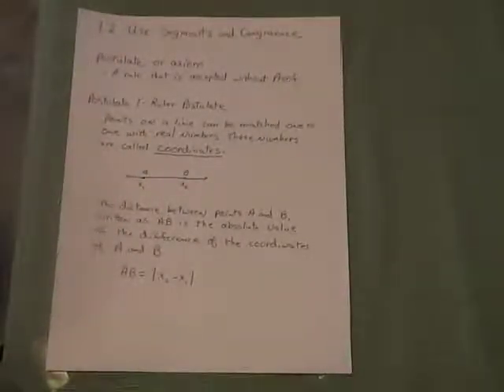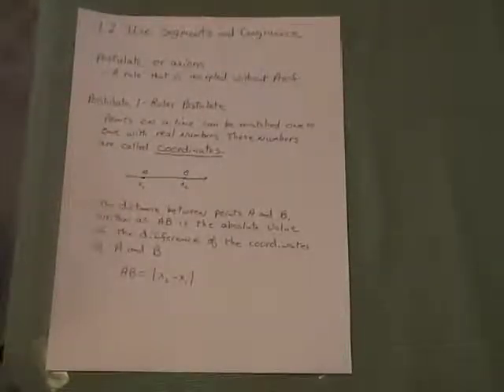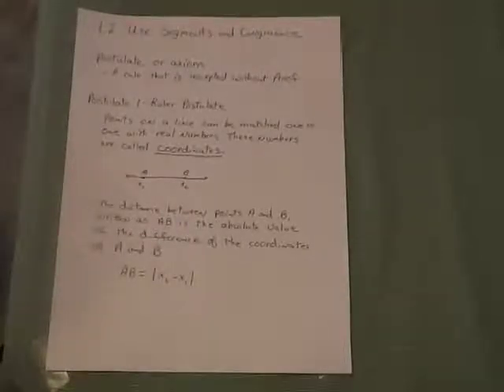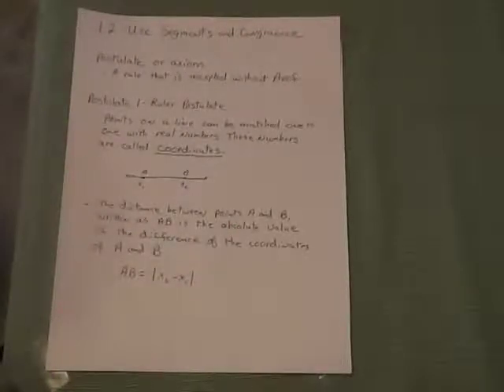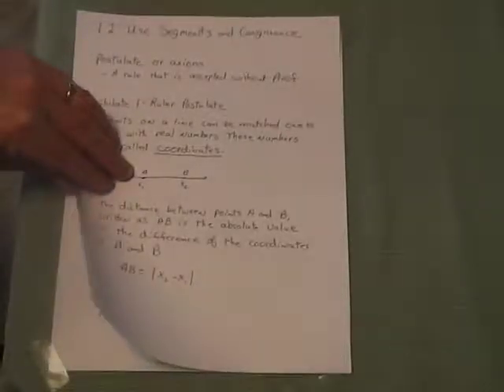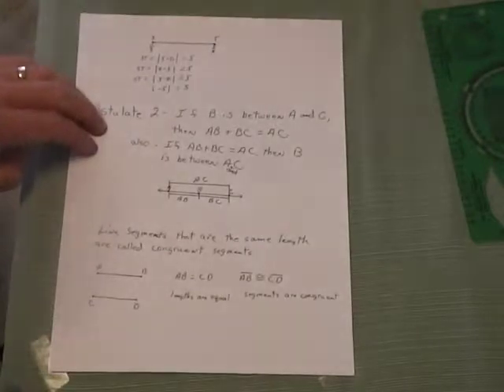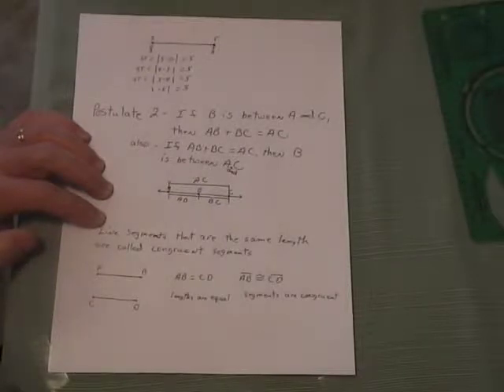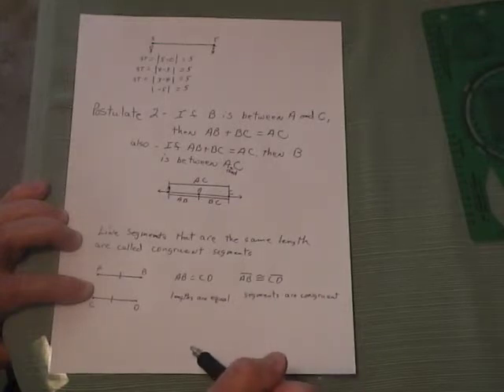1 2 Use Segments and Congruence